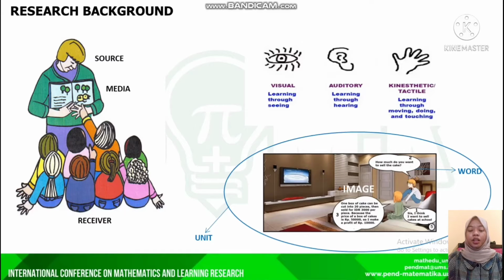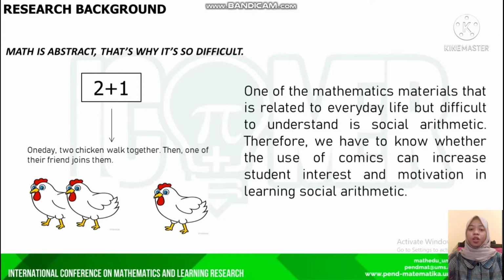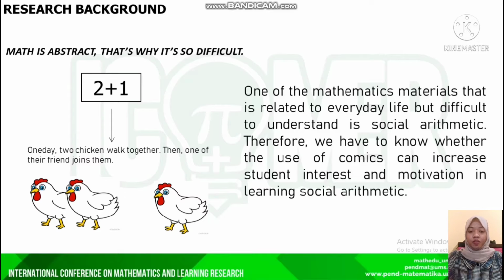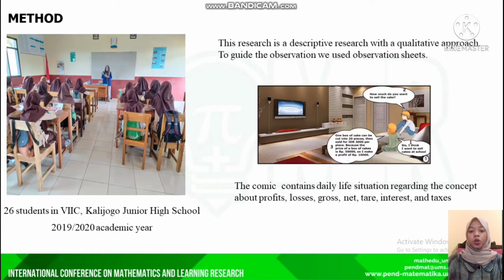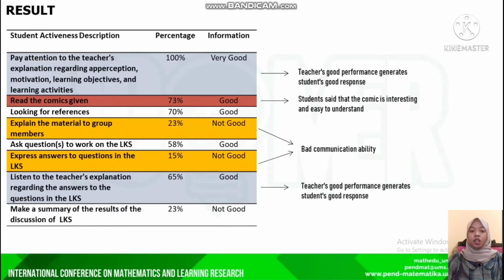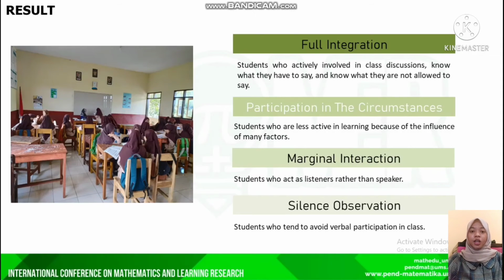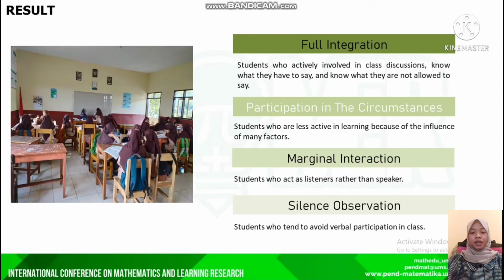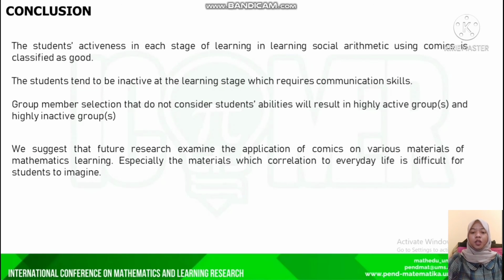ICOMER 2021- ID3-Student Activeness in Mathematics Learning Using Comics on Social Arithmetic Topics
Experts have conducted research on the application of comics in various fields of study. This research was conducted to expand the study of the application of comics in mathematics learning. The purpose of this study was to determine the activeness of students in learning using comics on social arithmetic material. The results showed that in general the activeness of students in learning social arithmetic using comics was classified as good. Students are only less active at the learning stage which requires communication skills. From the results of this study, it is hoped that teachers will use comics to activate junior high school students in learning mathematics.